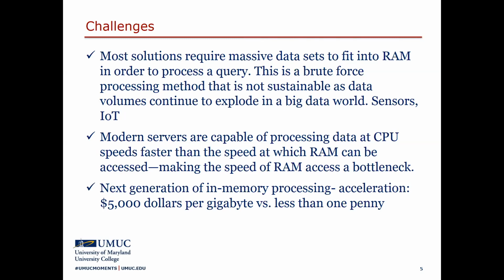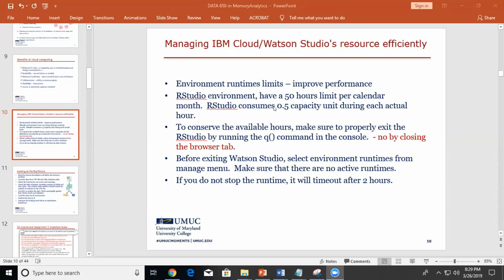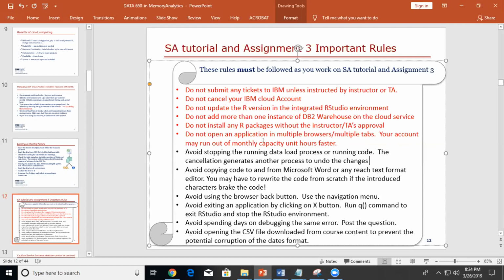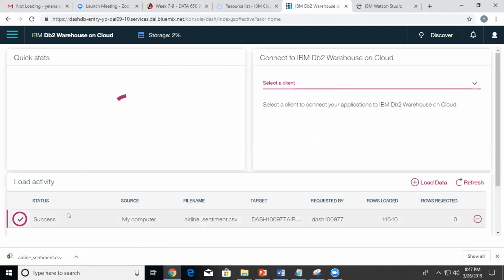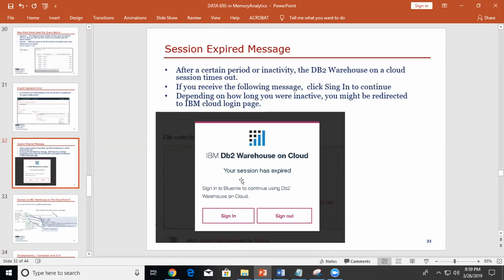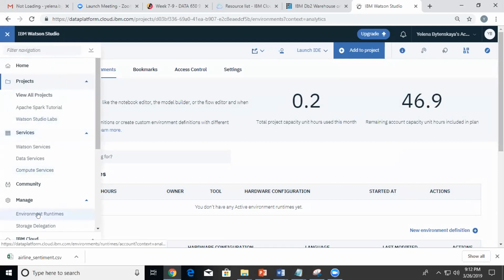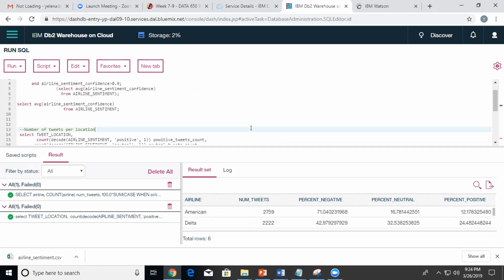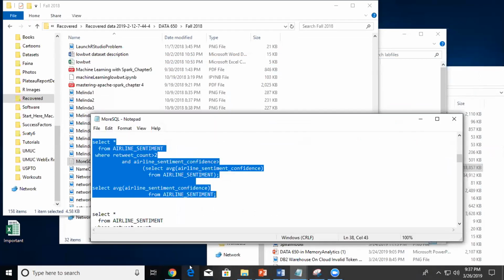DATA 650 Sentiment Analysis Spring 2019